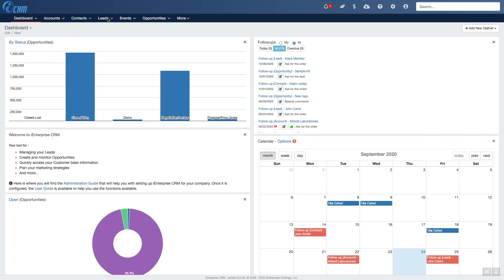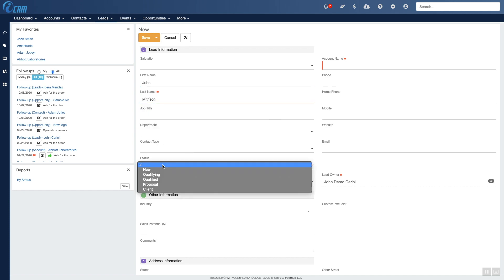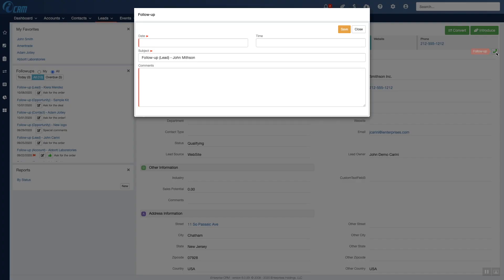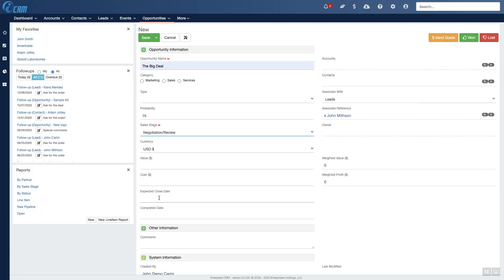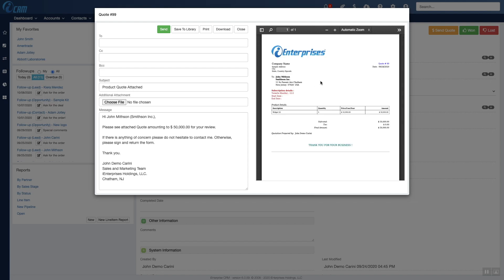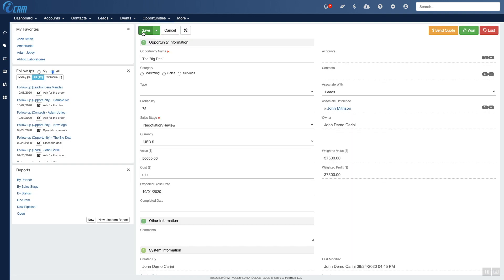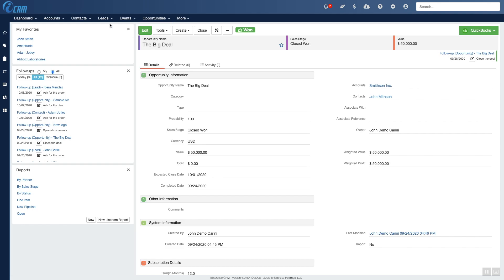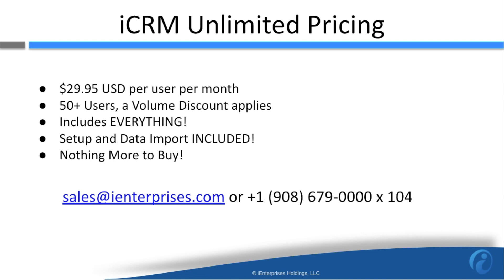Managing Leads and Sales with iCRM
This is the third video in a series explaining how to use iCRM.   In this video we discuss how to turn leads into sales using a simple three step process.   Before watching this video you should consider watching the following two videos first.   If you use G Suite watch this video And definitely watch this one